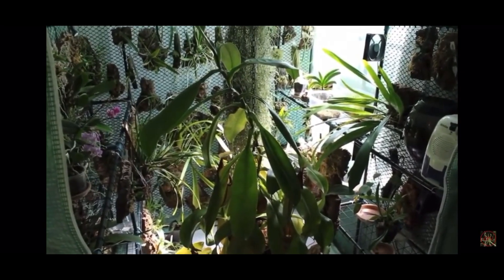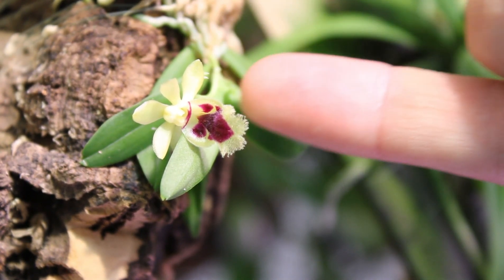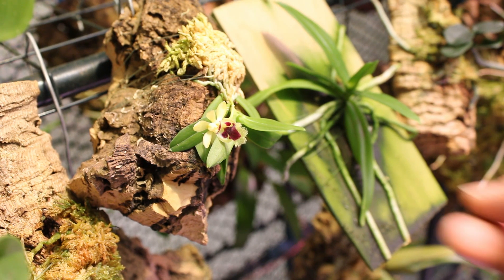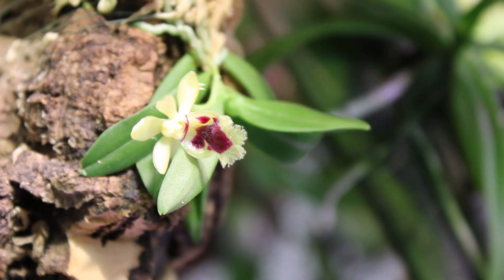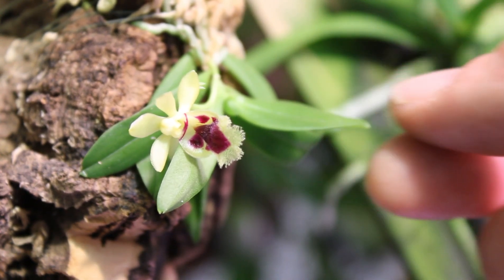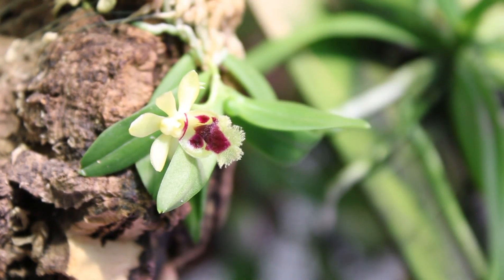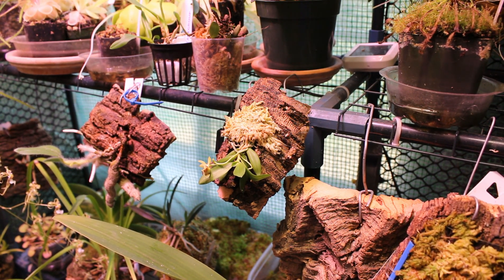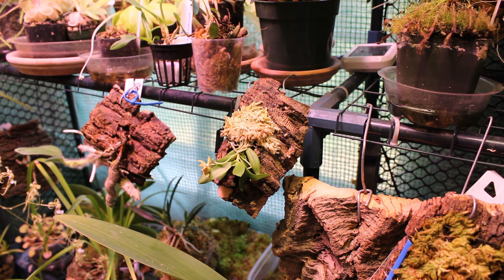Haraella odorata (Haraella retrocalla)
Hello and welcome to Cloudforest Vibes! Today's video is another carecollab video, this time on Haraella odorata. This was one of my first miniature monopodial type species in my collection and I've had my up's and downs with it and wanted to share what I know about it. Thank you so much as always for watching! I hope you enjoyed and were able to learn something from my video! Please remember to check out the other channels participating in this carecollab, their links are;